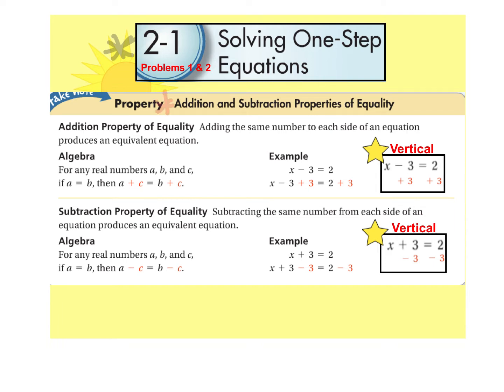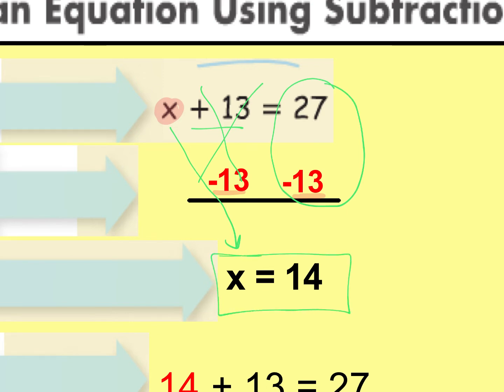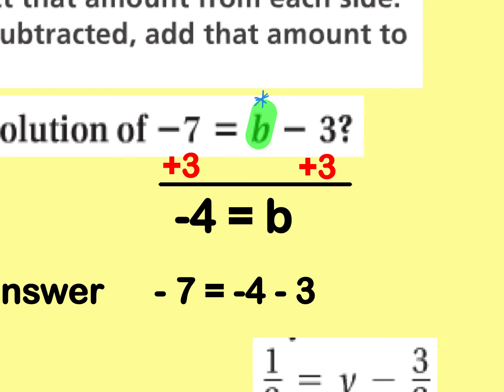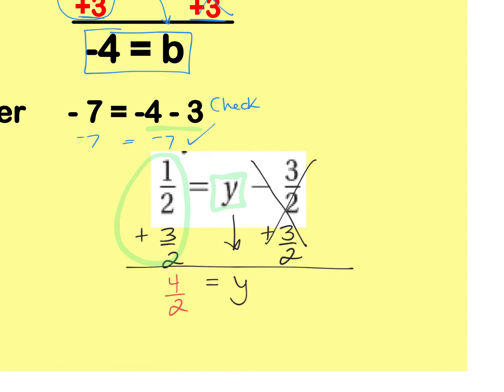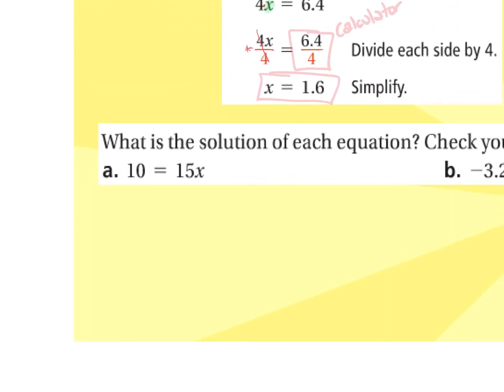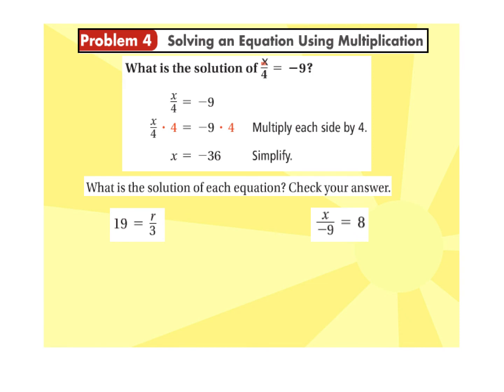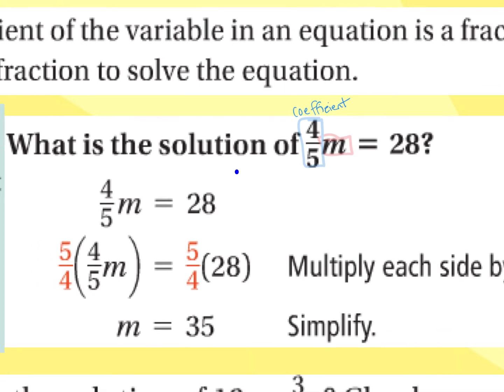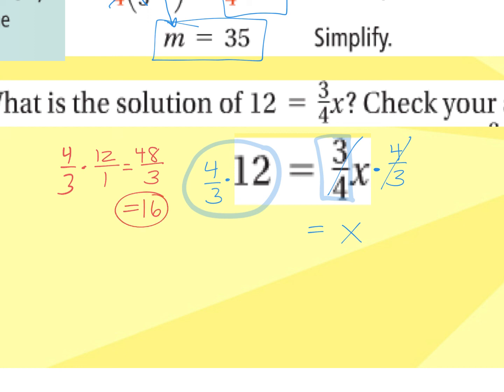Algebra 2 1 Lesson